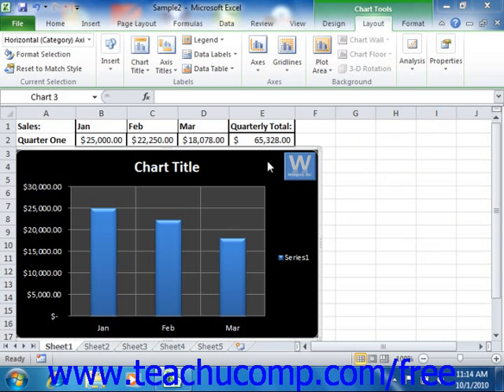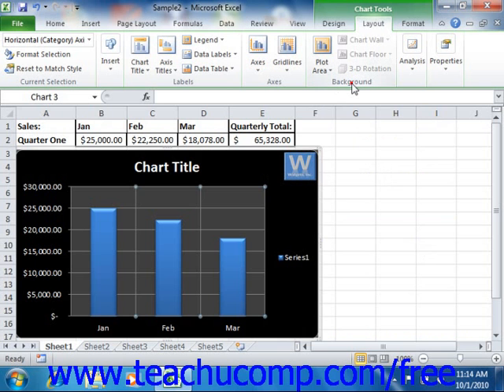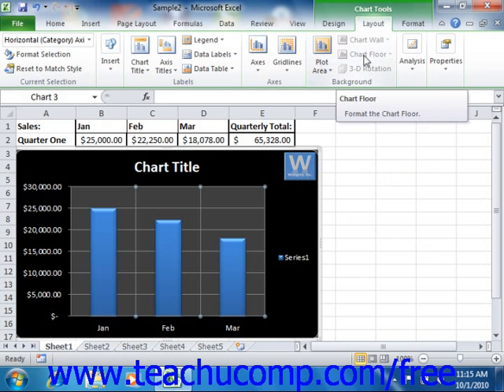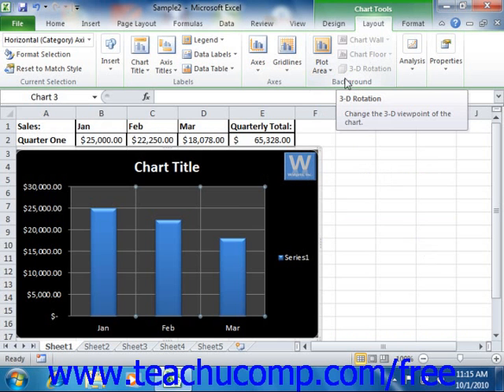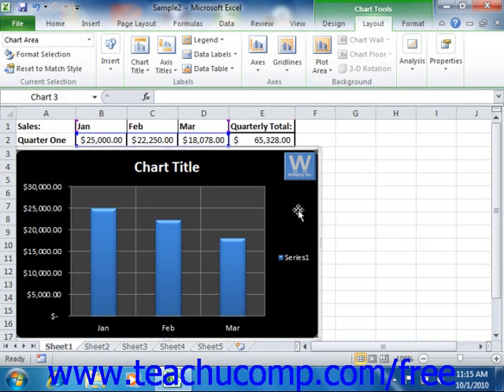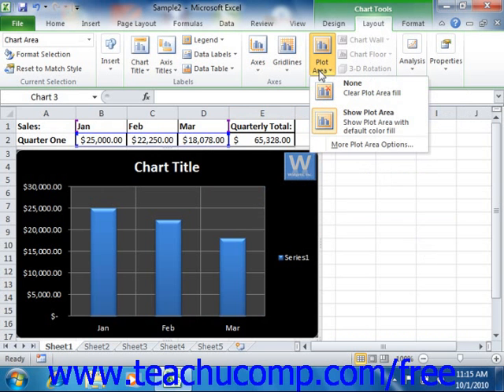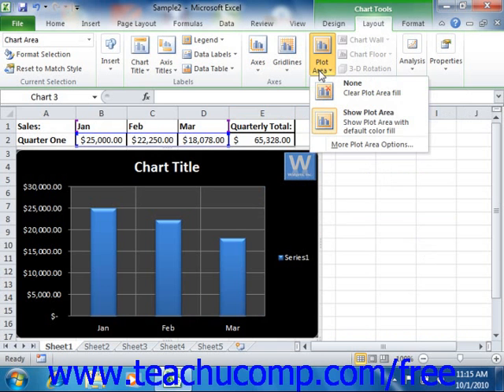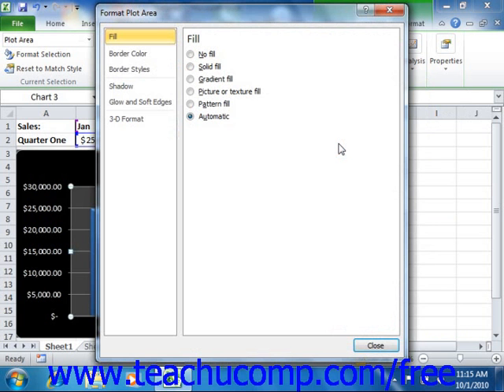Excel 2010 Tutorial Chagning the Chart Background Microsoft Training Lesson 21.5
Learn how to change the chart background in Microsoft Excel A clip from Mastering Excel Made Easy v. 2010. - the most comprehensive Excel tutorial available. Visit us today!